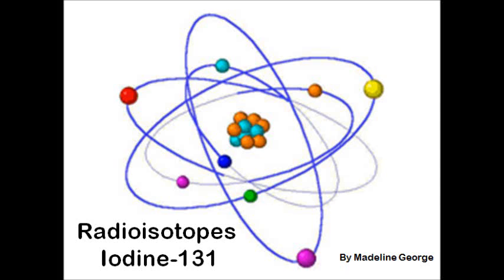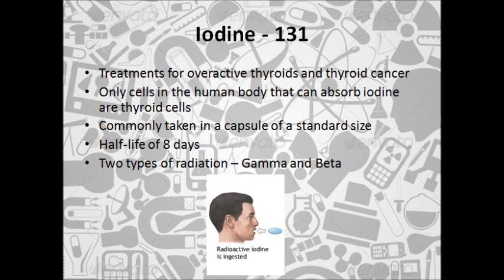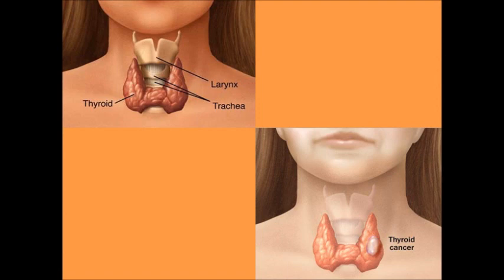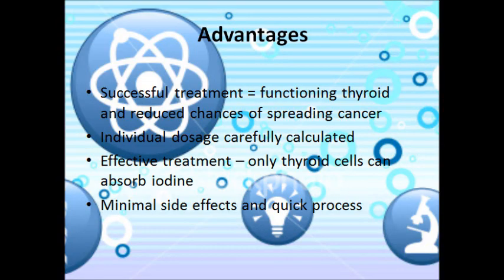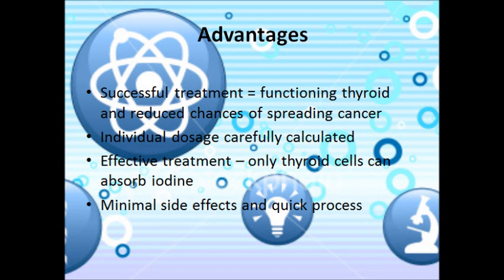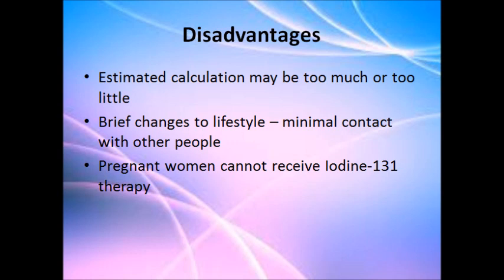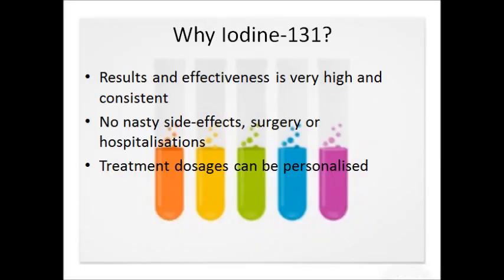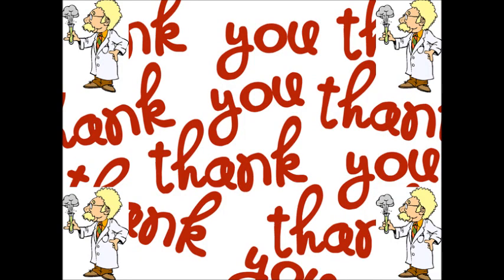RADIOISOTOPES || IODINE-131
Video by Madeline George Year 10